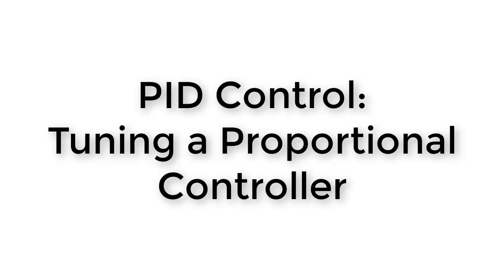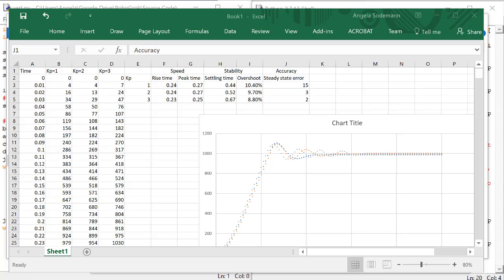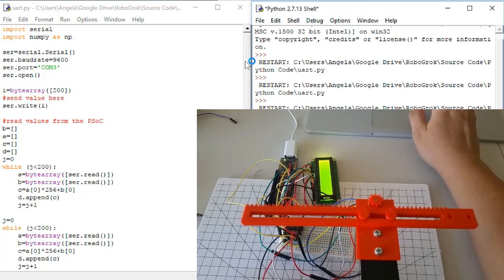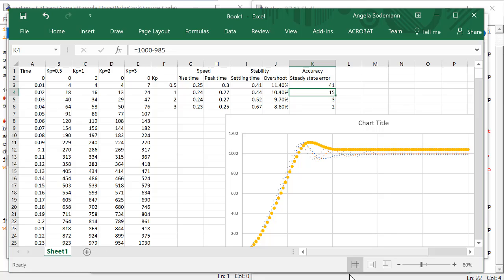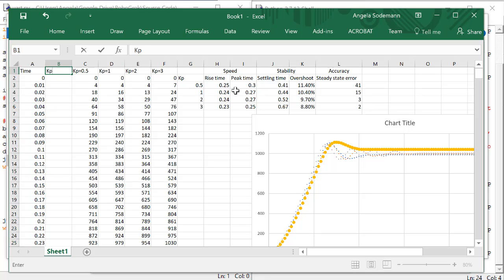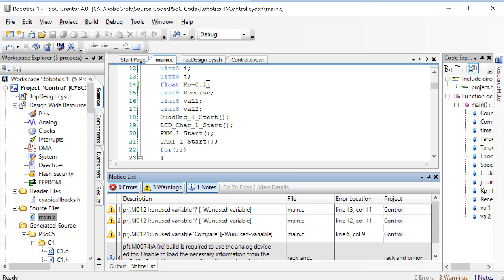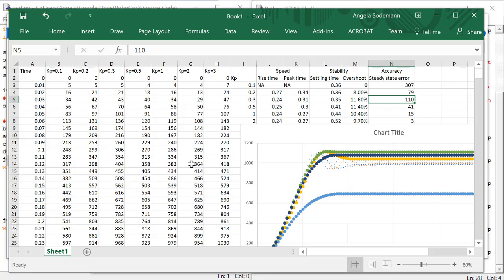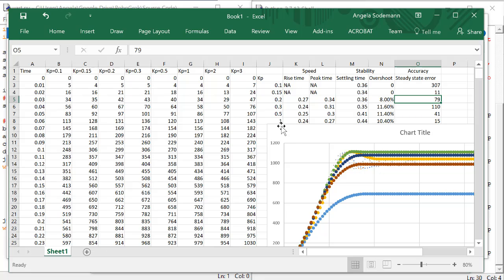Robotics 1 U3 (Motion Control) S5 (PID) P2 (Proportional Control Tuning)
In this video, we find the proportional gain that gives a 'critically damped' response of the rack and pinion.  We do this experimentally by trying a gain, calculating the characteristics of the step response, then increasing or decreasing the gain appropriately.